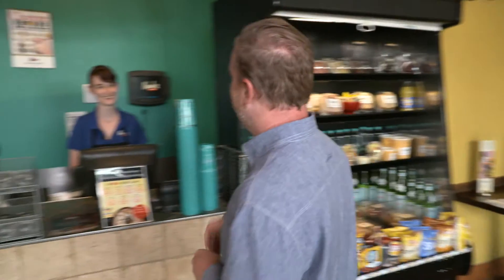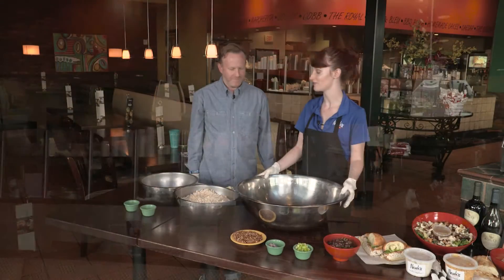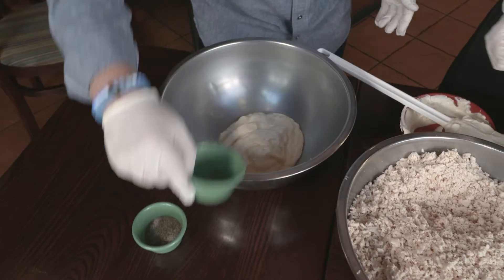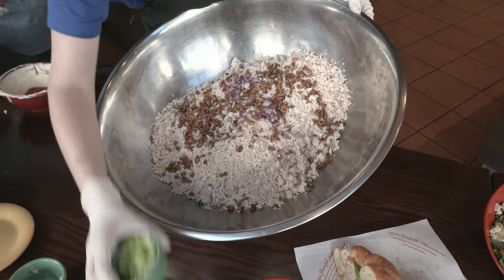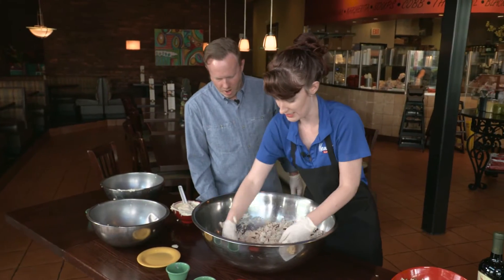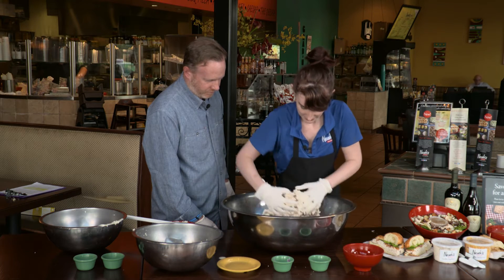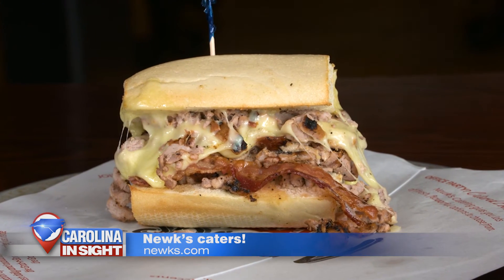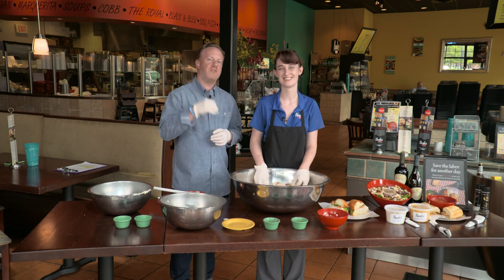Newk's Carolina Insight 2 WCCB